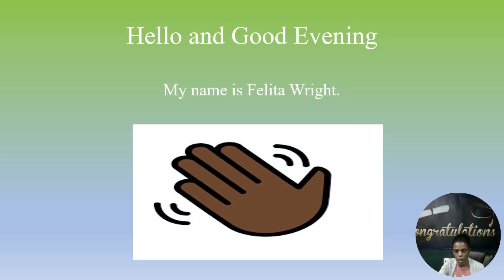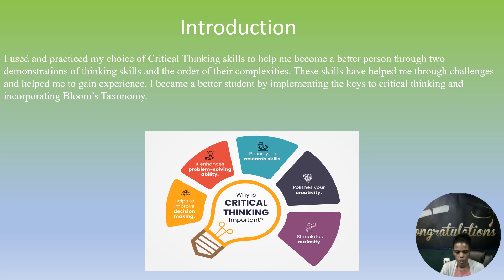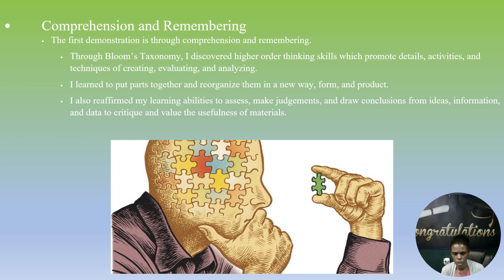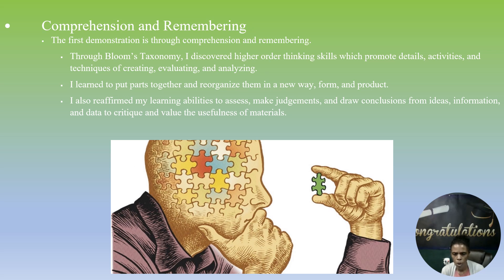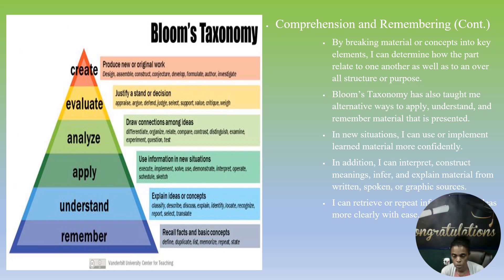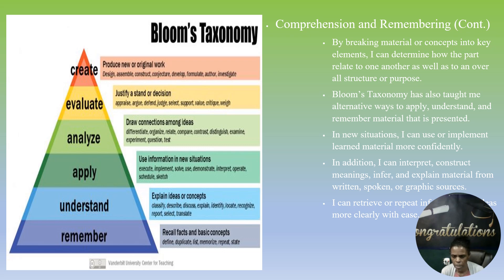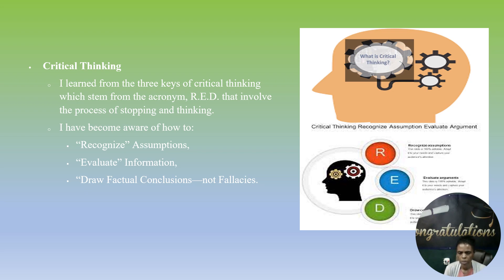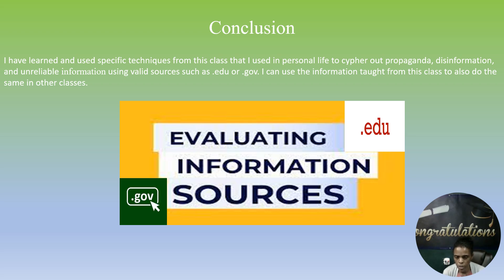Student: Felita Blooms Taxonomy PowerPoint Presentation